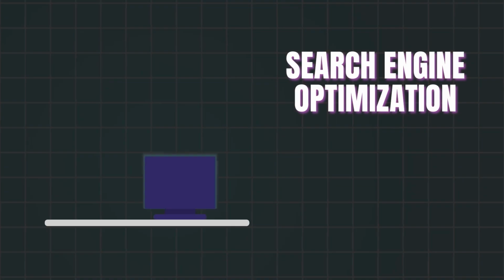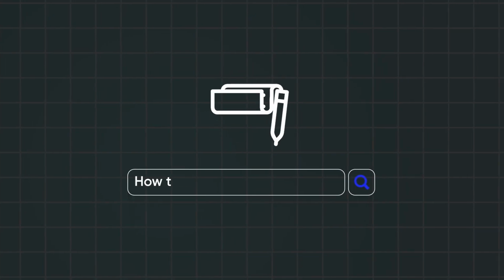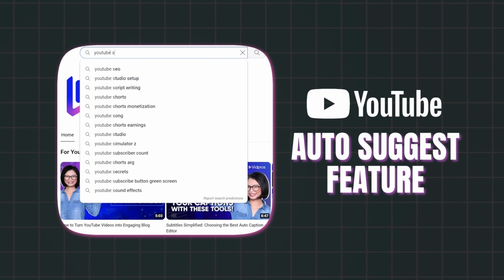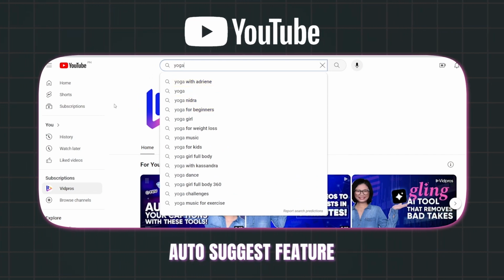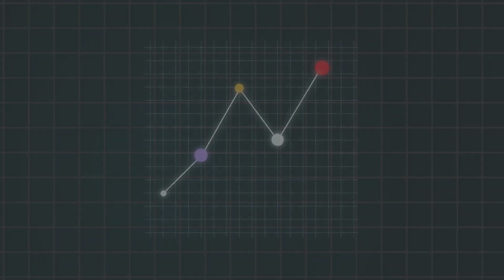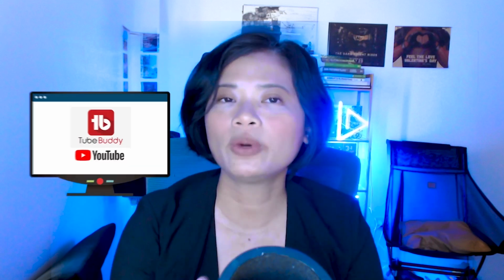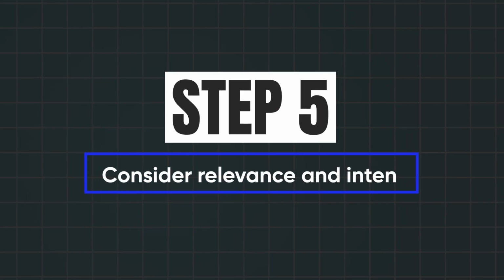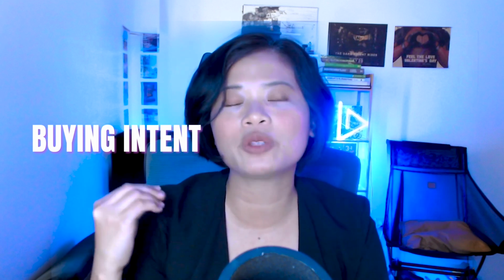Youtube Keyword Research For Beginners 2023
From understanding SEO to discovering the right tools, learn how to make your videos stand out.

00:13 Keyword Research and SEO
2:45 Finding Keywords: Free Tools like YouTube's Auto Suggest
3:18 Paid Tools: VidIQ and TubeBuddy
6:21 Focusing on Long Tail Keywords
7:42 Utilizing Vidpros for Video Editing and SEO Optimization

Unlock the Power of Keyword Research for YouTube Success! 📈 In this insightful guide, Irene Chan reveals the secrets to skyrocketing your YouTube views with effective keyword strategies. 🚀

Join our dynamic creator community and shape the evolution of video editing!

PRODUCTION CREDITS:
Producer: Michael Holmes
Speaker: Irene Chan
Editor: Raymart